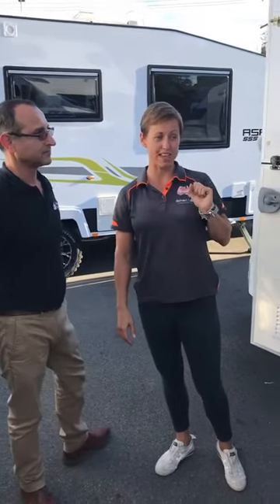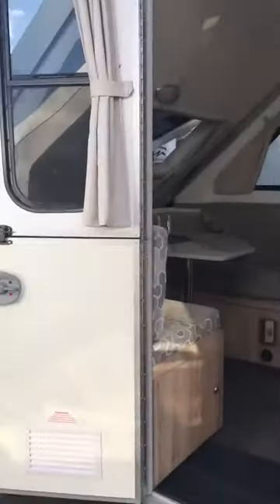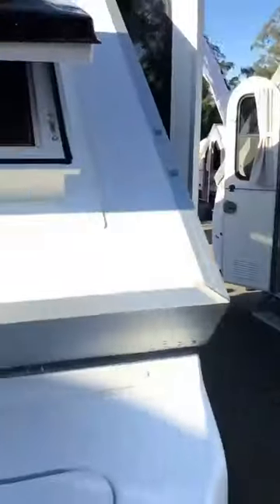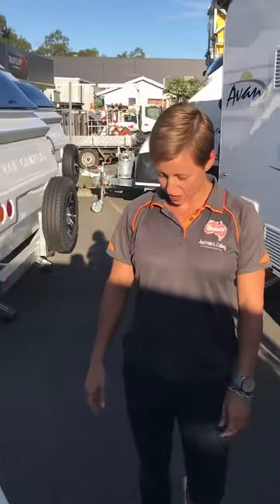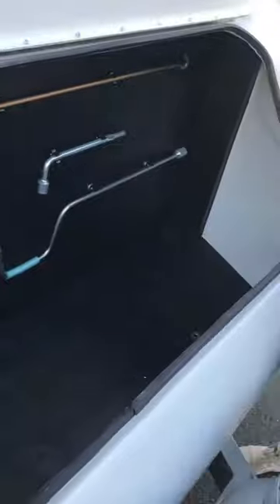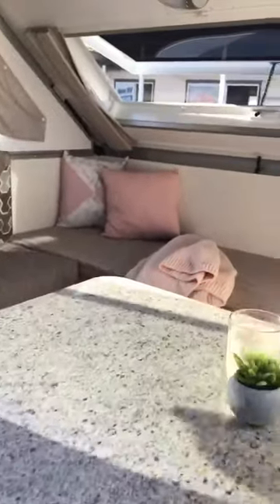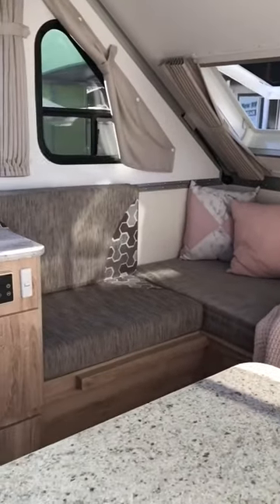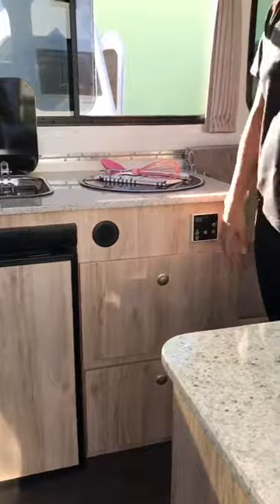Avan Cruiseliner 2B Camper Trailer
Stock Runout